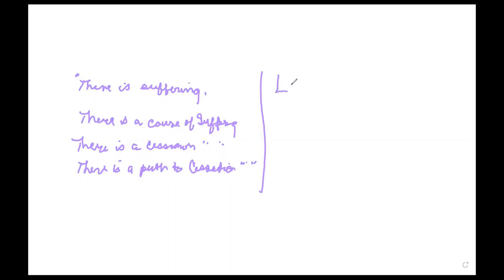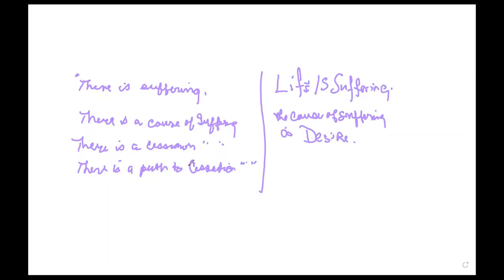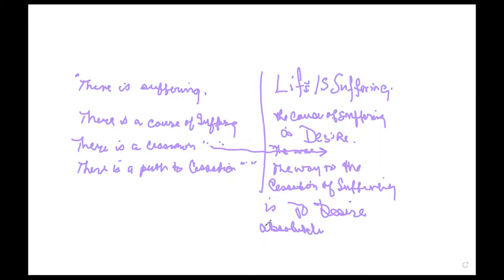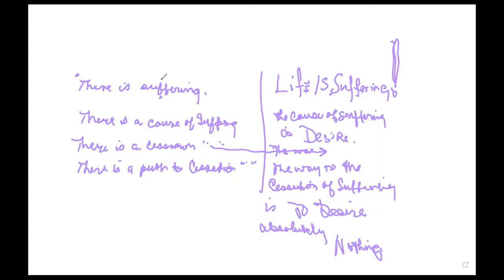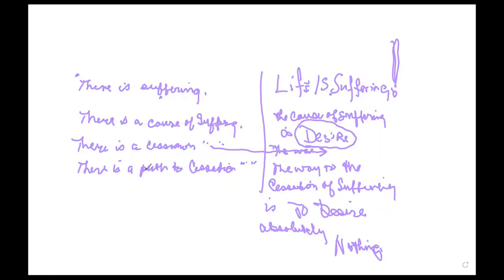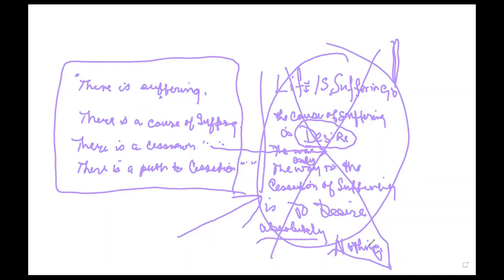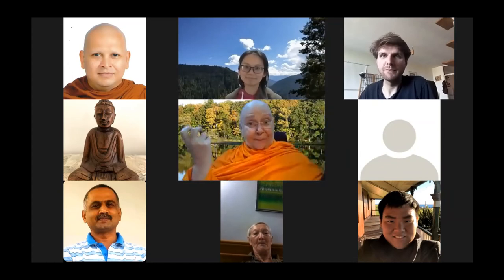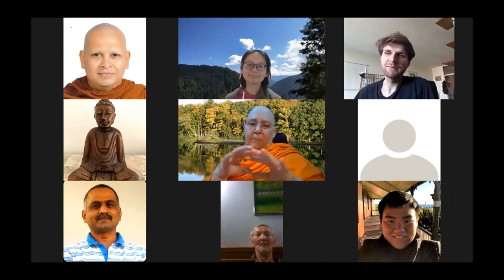Foundation Series: Part 17 - Nature of the Four Noble Truths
What is the nature of the Four Noble Truths and how has its interpretation undergone change in the modern times? Listen to Ven. Khema as she explains the effective way to interpret the four noble truths such that its practice can lead us to a genuine liberation of mind.

1) Every Wednesday 6.30 PM India | 8 PM Indonesia | 9 PM Malaysia
Meeting ID: 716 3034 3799
Password: 1234

2) Every Sunday 2.30 - 5 PM India | 7.00 - 9:30 PM Sydney
Meeting ID: 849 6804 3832
Password: 1234

3) Every Sunday 6 PM  India (Hindi Meeting with Rajiv Dinesh)
Password: 1234